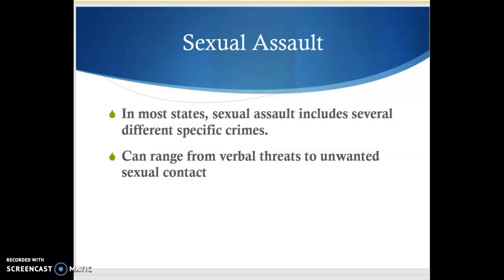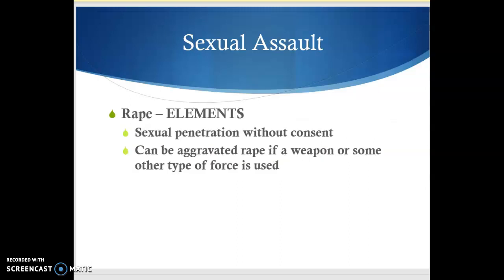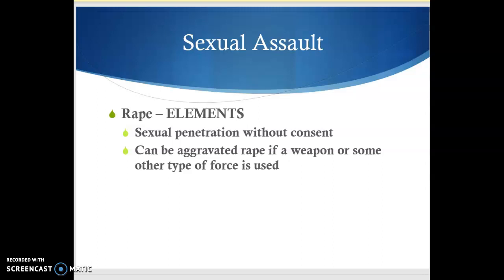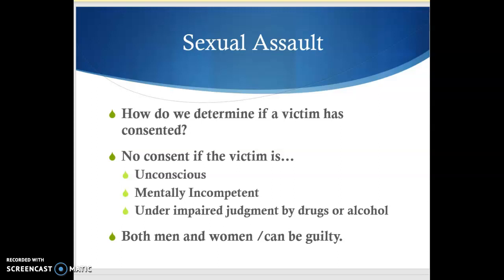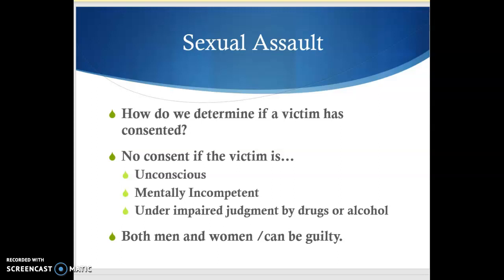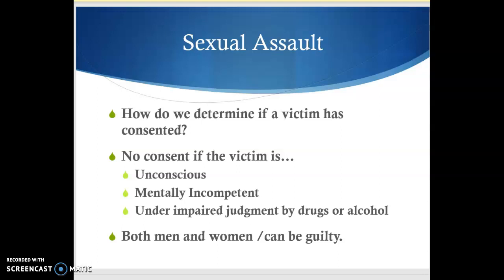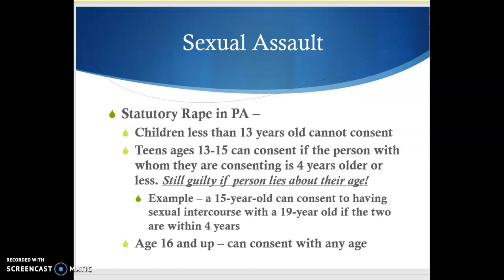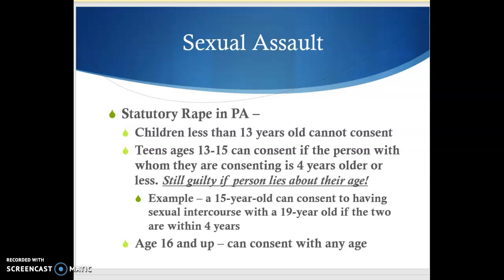Law 1: Crimes Against Person SA Crimes